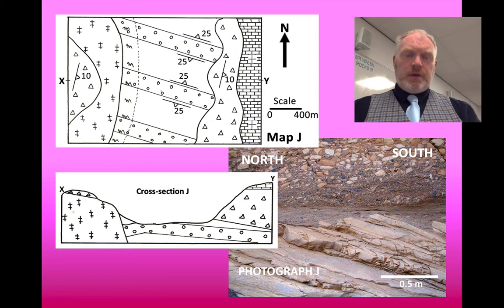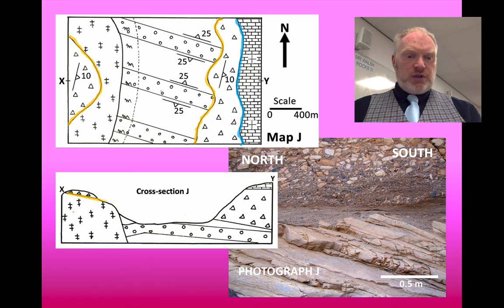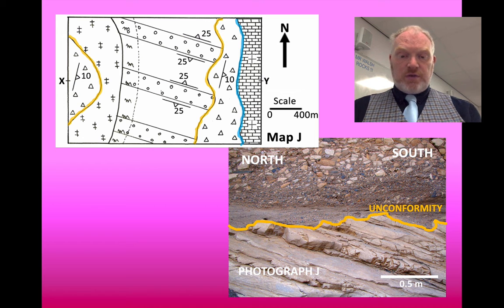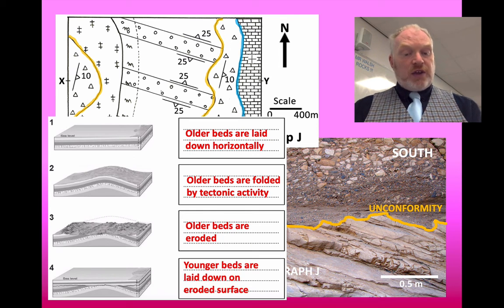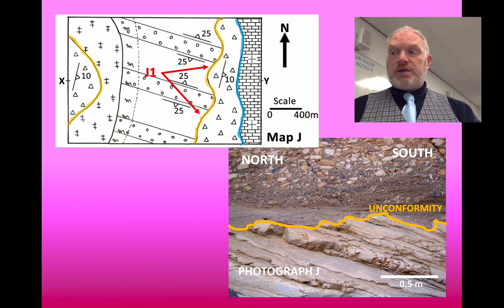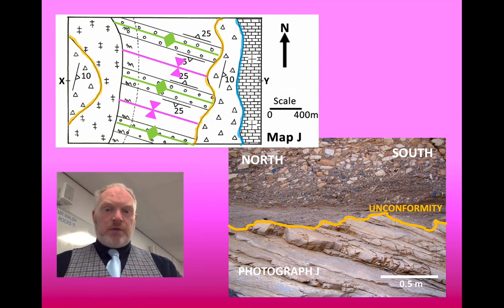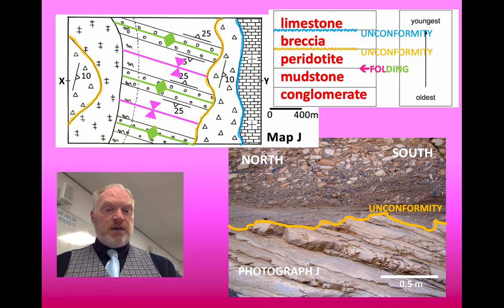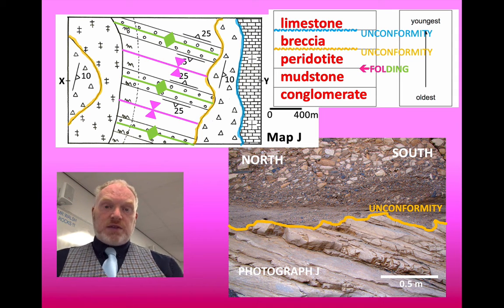Theme 14 Map J Answers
A discussion of the answers to Question 10 on Map J in the Theme 14 booklet.